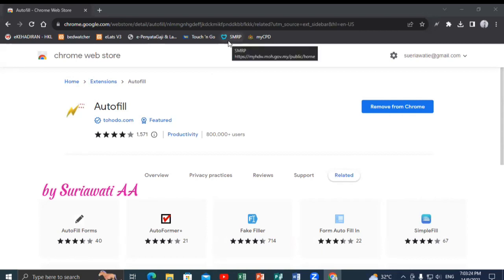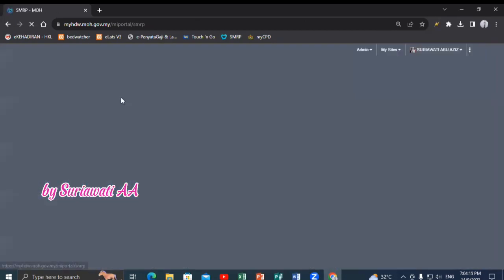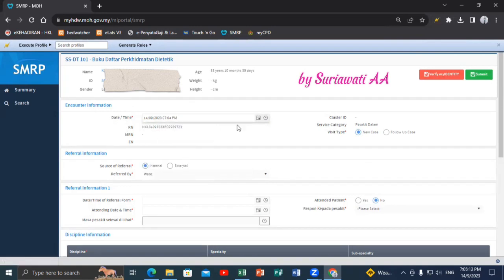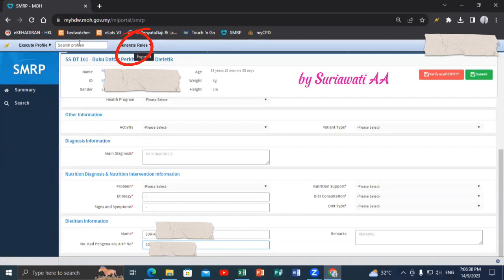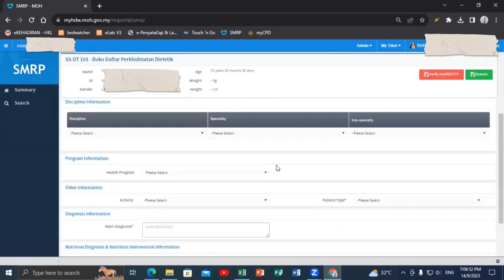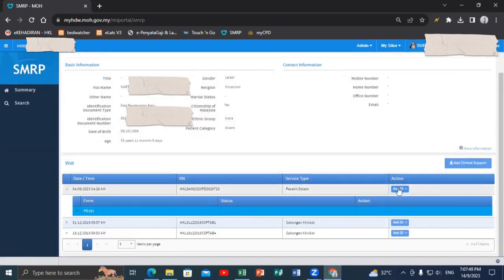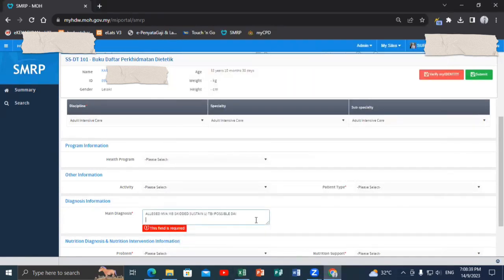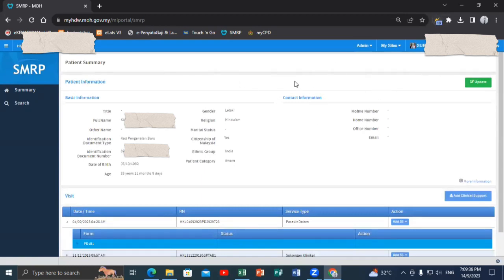SMRP with Autofill : How to key in data online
Step by step for data entry in SMRP web database online using autofill chrome browser extension.